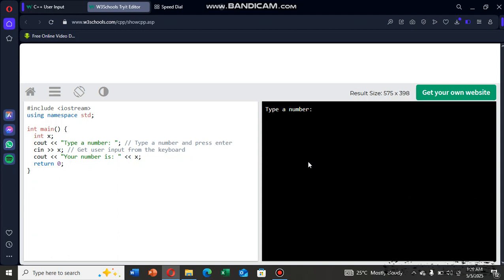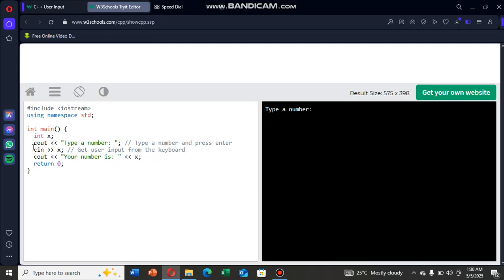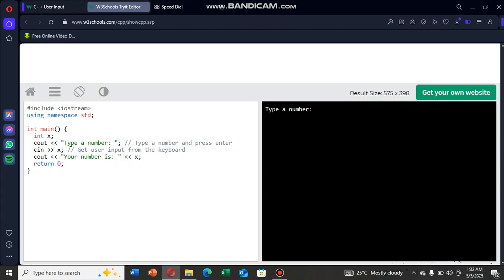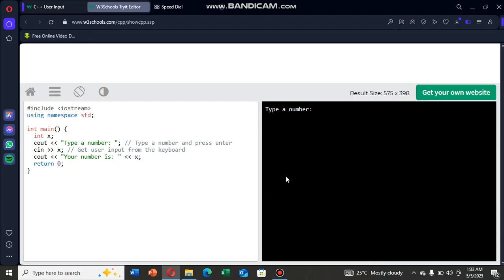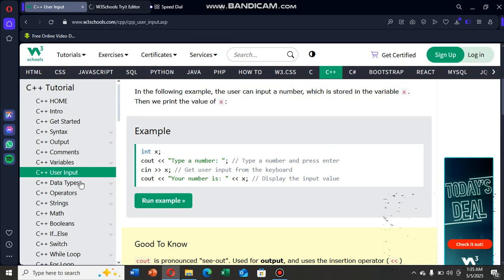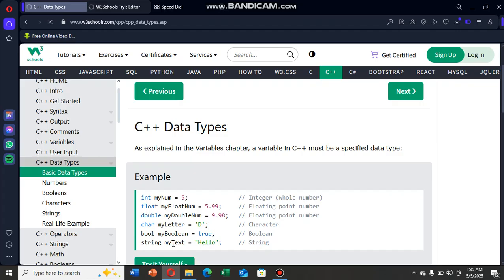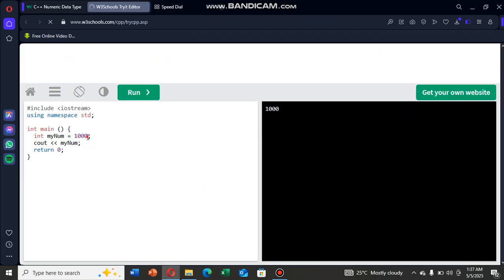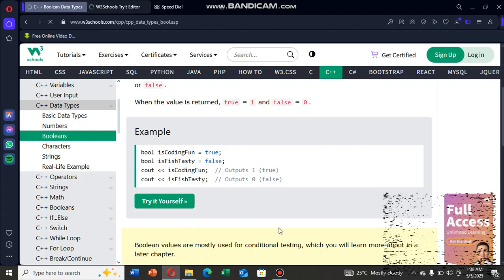C++ CODING 2